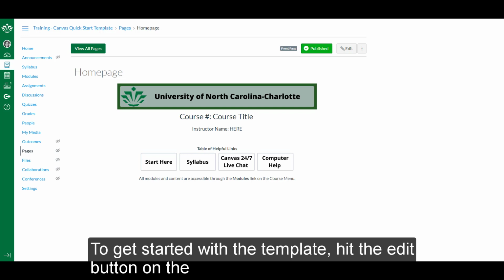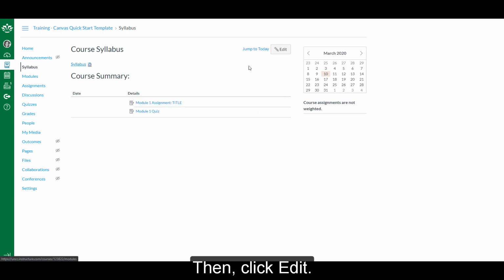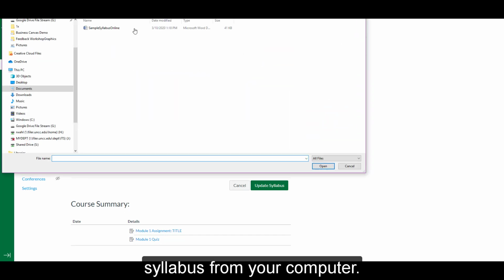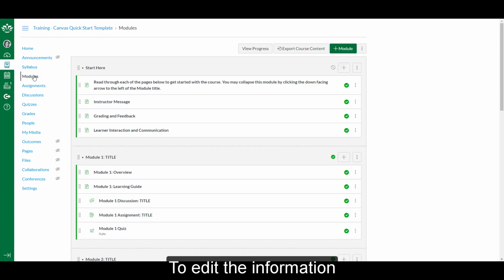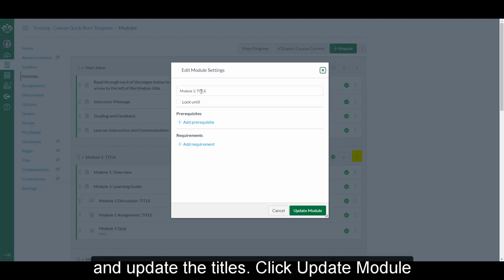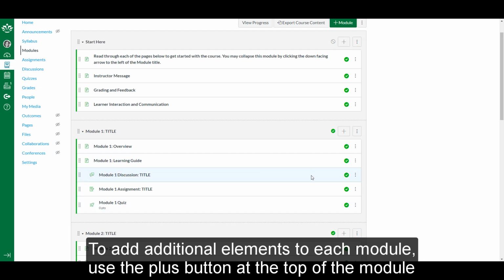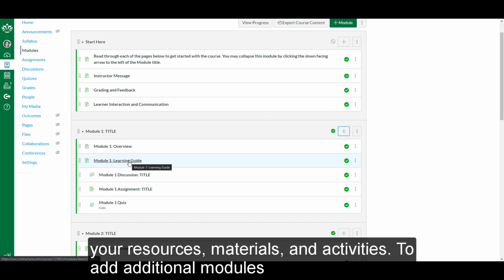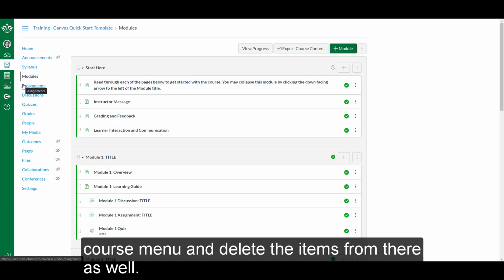Canvas Quick Start Walkthrough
This video explains how to customize the Canvas Quick Start template after importing it into your Canvas site from Canvas Commons.

View more tutorials and resources at go.uncc.edu/pGGx.